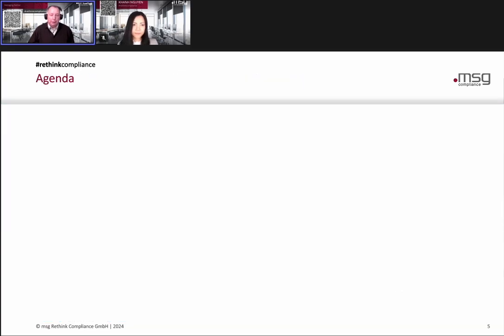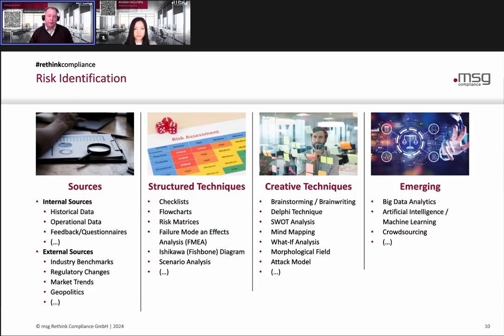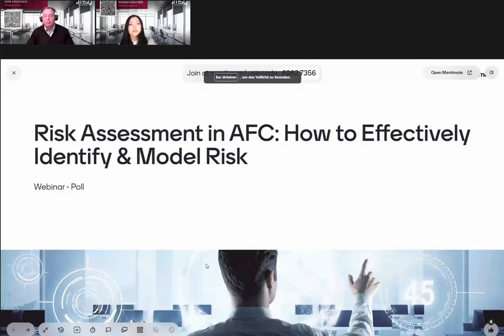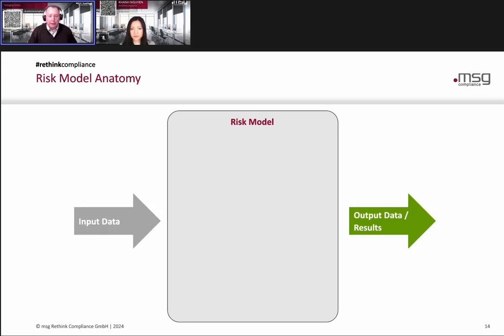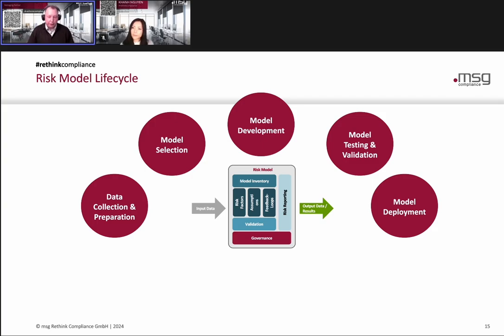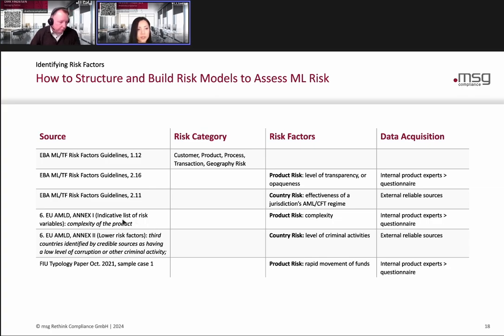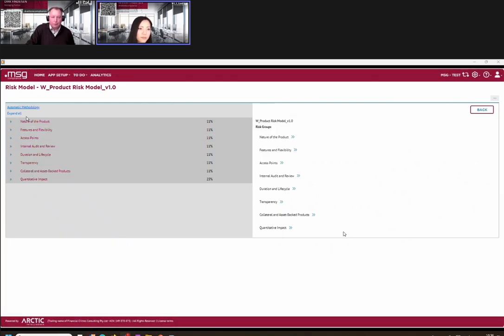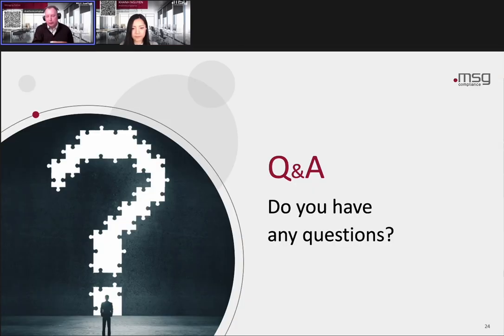Webinar: Risk Assessment in AFC: How to Effectively Identify & Model Risk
This webinar on enterprise-wide risk assessment in anti-financial crime (AFC) is aimed at compliance, legal and risk management professionals, the 45-minute session is designed to enhance your institutional risk assessment capabilities.

Agenda:

- Risk Management Process: An Overview
- Holistic Risk Identification: Sources, Structured and Creative Techniques
- The Risk Model Anatomy and Lifecycle of Risk Modeling: Data Management, Model Development, Calibration, Validation, Testing, and Ongoing Enhancement
- Practical Use Cases:
Tailoring Risk Structures to Specific Risk Types
Extracting Relevant Risk Factors from Regulatory Documents with Large Language Models
- Q&A